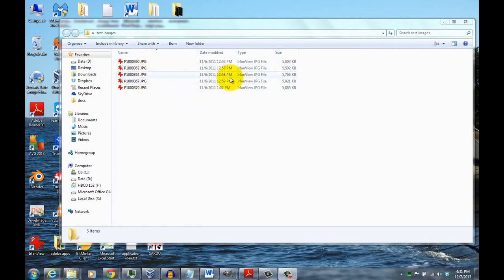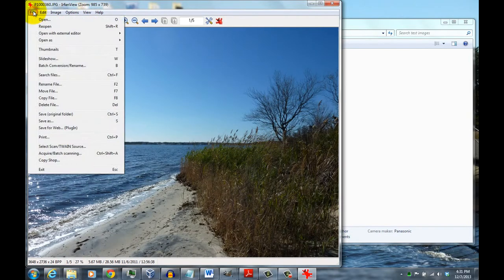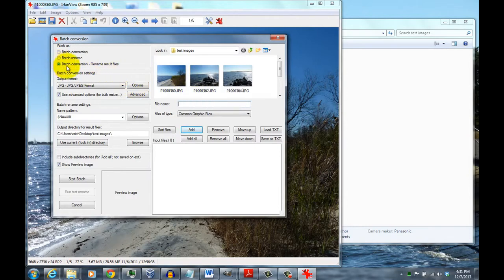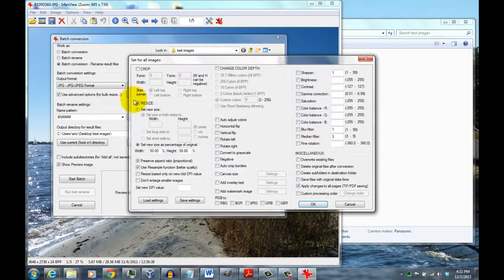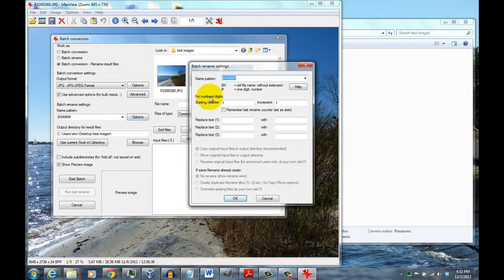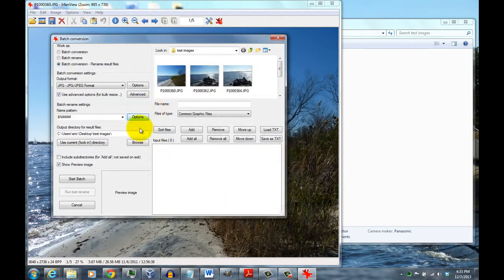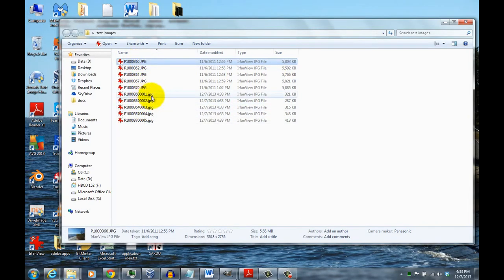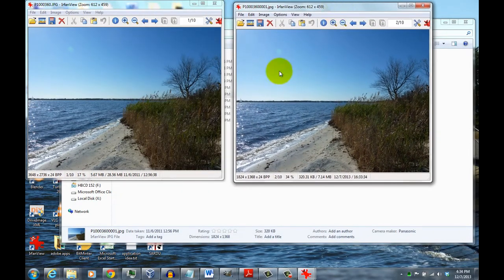Resize multiple pictures at one time with Irfanview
In this tutorial I demonstrate how to resize multiple photos ( images ) at one time using the "Batch resize"option in the free application Irfanview. You can use this application and technique for resizing images for use on the web.